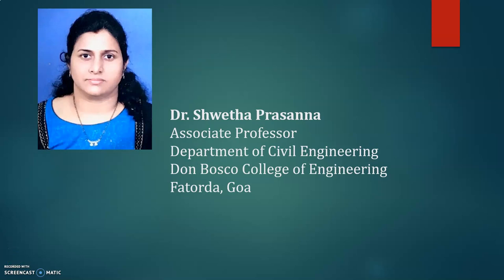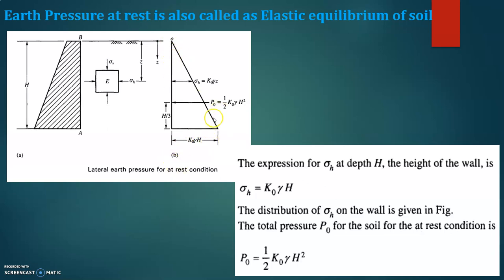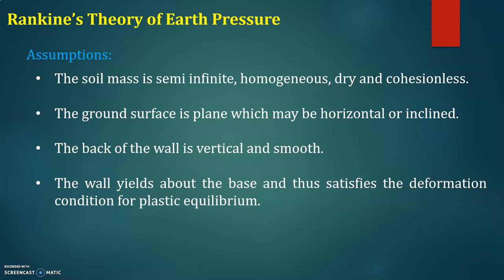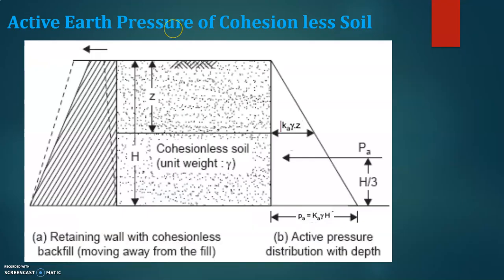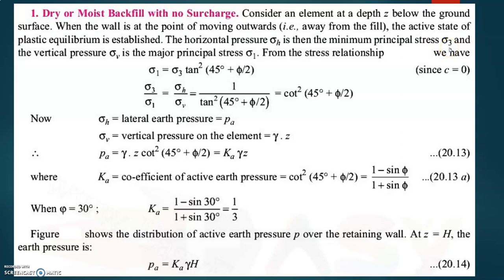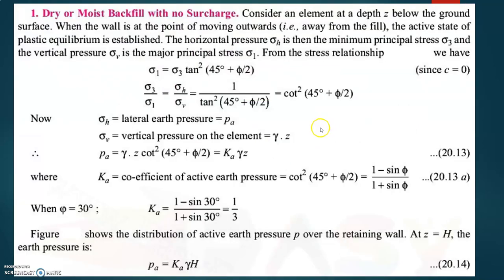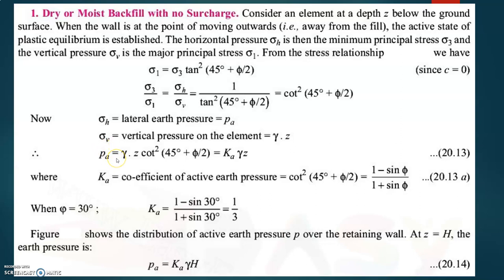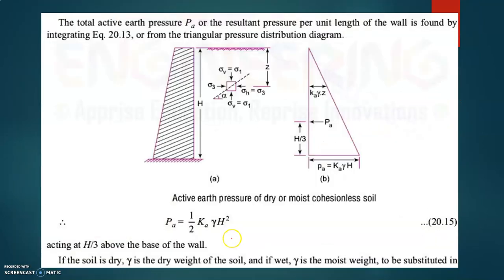GE-Lecture 3-(Unit 3)- Dr. Shwetha Prasanna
Active and Passive  earth pressure for different back fill conditions,  Material taken form Textbook "Soil mechanics and foundations by Dr. B.C. Punmia, Er. Ashok K Jain and  Dr. Arun K. Jain